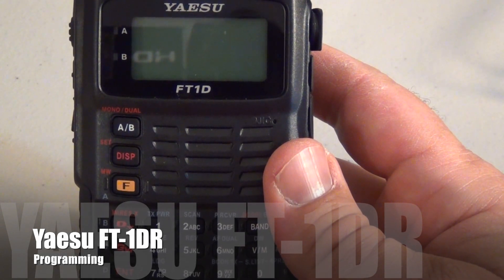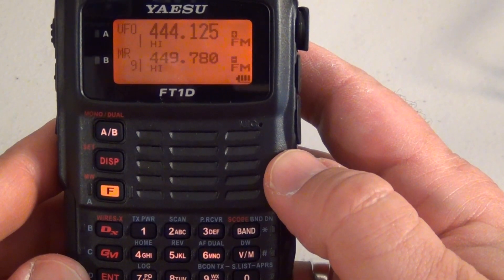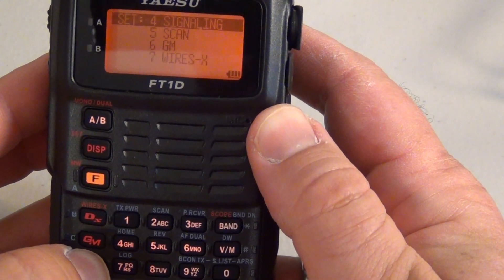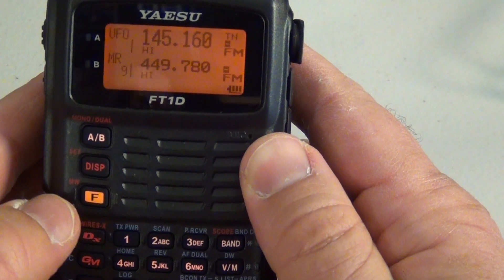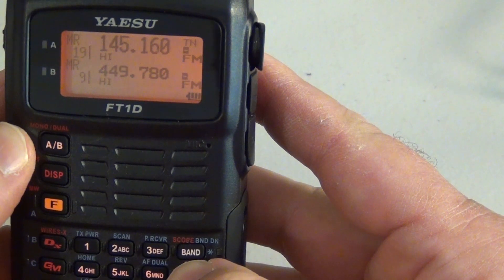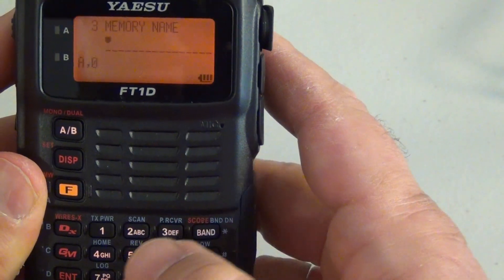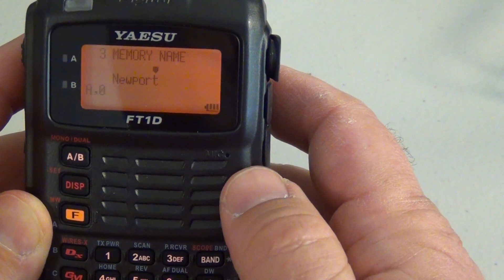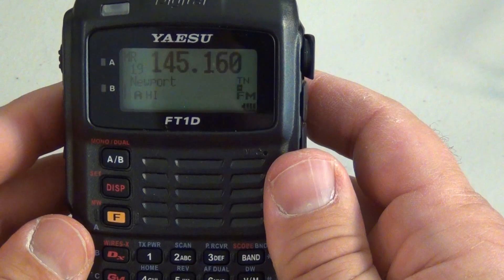Yaesu FT-1DR Programming Tutorial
This video is about programming the Yaesu FT-1DR. Please see below for the complete directions in written form.